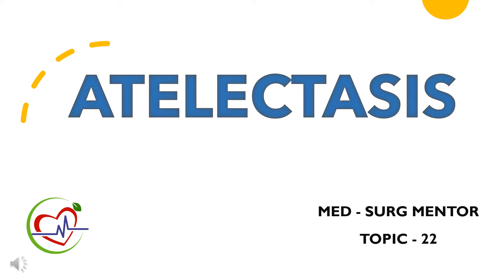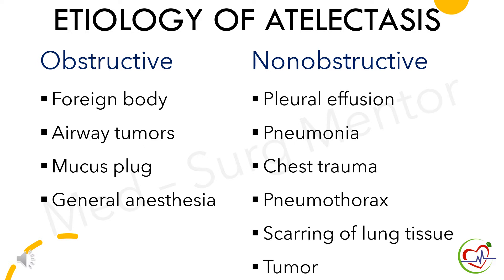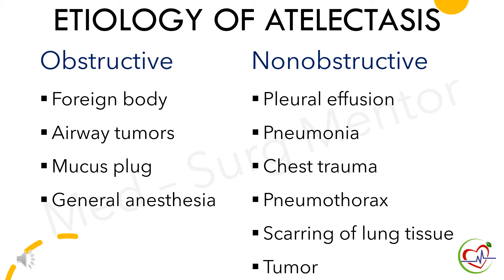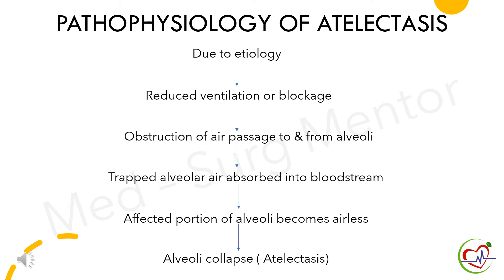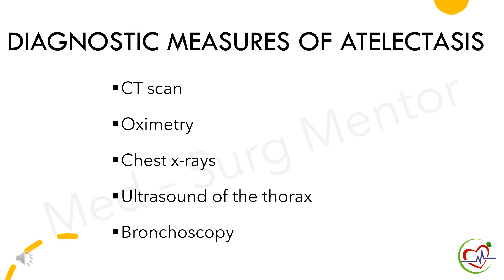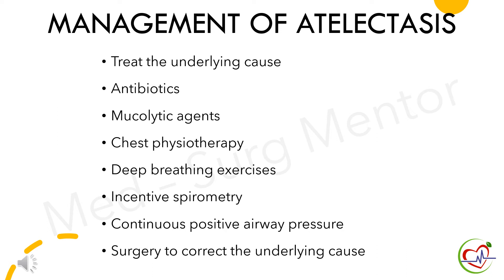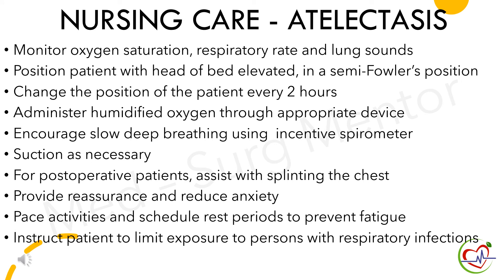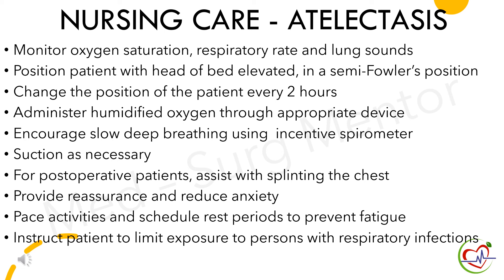ATELECTASIS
Review of Atelectasis.

This video would be definitely helpful for BSc & MSc Nursing students for their university exam preparations. Also, this educational video would be beneficial for PSC Aspirants appearing for DHS & DME examinations, to understand basic concepts easily.

Atelectasis is the partial/complete collapse of the entire lung or a lobe resulting in reduced or absent gas exchange. This video explains etiology, risk factors,  pathophysiology, clinical features, diagnostic measures, complications, management,  nursing diagnosis & Nursing care.